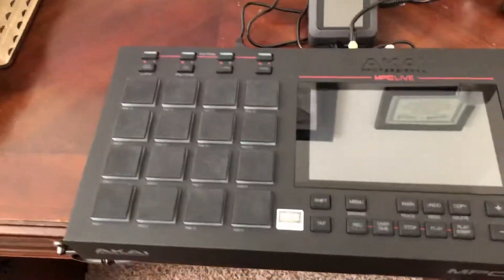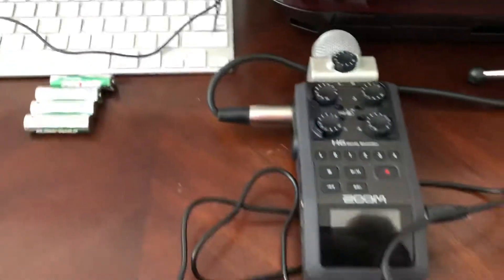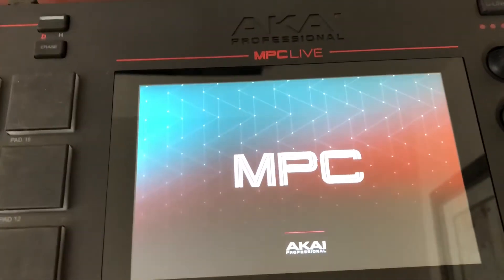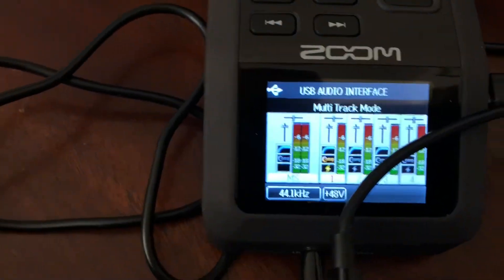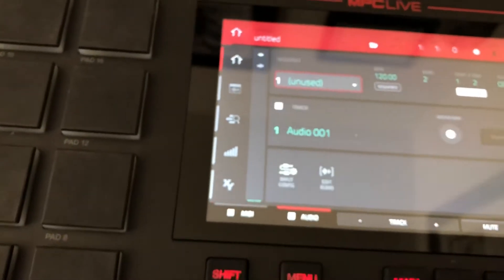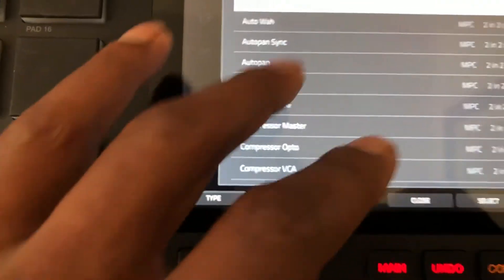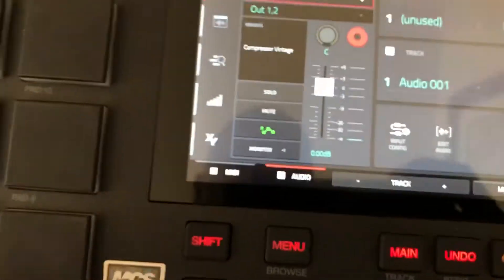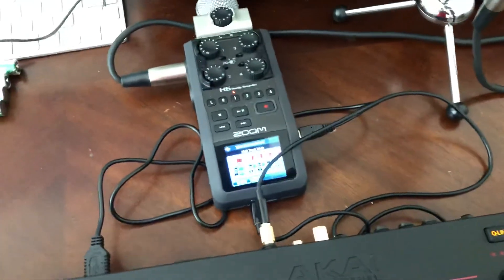Akai MPC Live XLR microphone fix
One way to use an XLR mic with MPC Live and keep your setup unplugged.